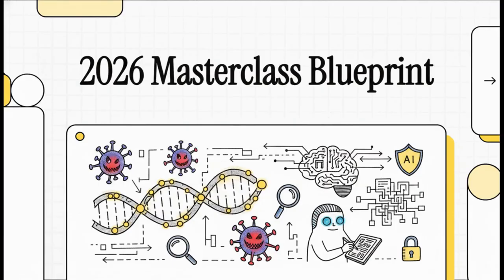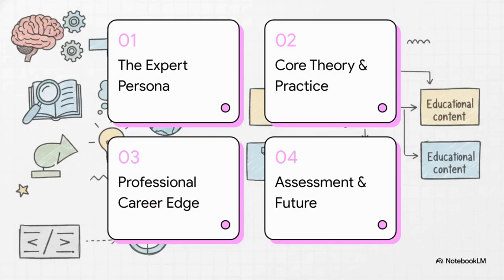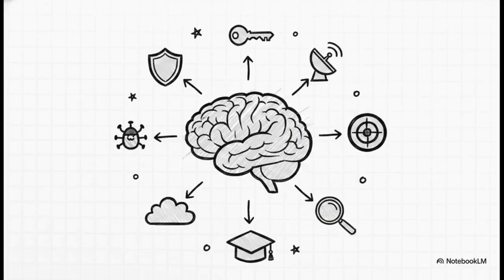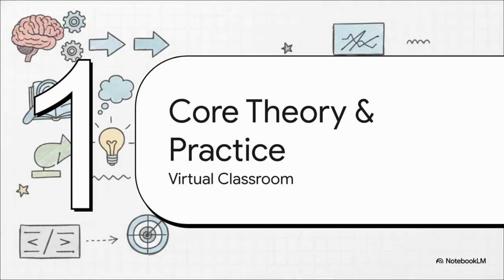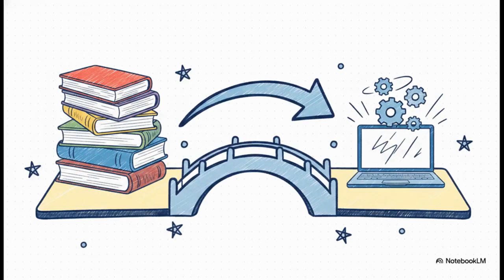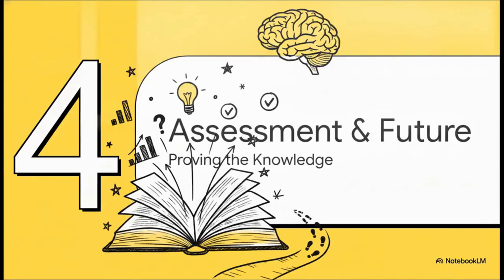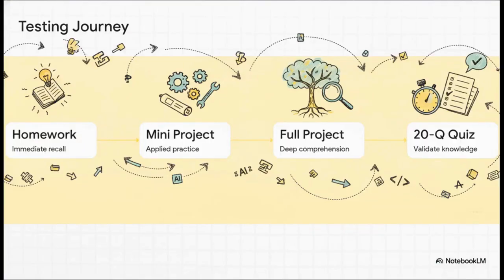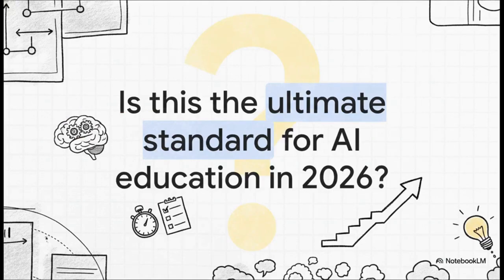Mastering Cybersecurity Reporting: The Professional Penetration Tester’s Guide1 source·Jul 22, 2026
📑 Mastering Cybersecurity Reporting
The Professional Penetration Tester’s Guide

Welcome to Mastering Cybersecurity Reporting by Nexiform Technologies.

Finding security vulnerabilities is only part of a penetration tester's job. The real value comes from communicating findings clearly, accurately, and professionally. In this masterclass, you'll learn how to create high-quality penetration testing reports that help clients understand risks, prioritize remediation, and improve their overall security posture.

This course focuses on professional report writing, ethical security assessments, and defensive cybersecurity practices.

📚 Course Outline
Module 1 — Introduction to Cybersecurity Reporting

✅ What is Cybersecurity Reporting?

✅ Why Reports Matter

✅ The Role of a Penetration Tester

✅ Ethical & Legal Responsibilities

Module 2 — Types of Security Reports

✅ Executive Summary

✅ Technical Report

✅ Vulnerability Assessment Report

✅ Penetration Testing Report

✅ Incident Response Report

✅ Compliance Assessment Report

Module 3 — Report Structure

✅ Cover Page

✅ Scope & Objectives

✅ Methodology

✅ Risk Rating

✅ Findings

✅ Evidence

✅ Business Impact

✅ Remediation Recommendations

✅ Conclusion

Module 4 — Writing Effective Findings

✅ Clear & Professional Language

✅ Risk Prioritization

✅ CVSS Overview

✅ Business Risk Explanation

✅ Screenshots & Evidence

✅ Proof of Validation

Module 5 — Remediation Guidance

✅ Prioritizing Fixes

✅ Secure Configuration Recommendations

✅ Patch Management

✅ Verification & Retesting

✅ Long-Term Security Improvements

Module 6 — Client Communication

✅ Presenting Results

✅ Explaining Technical Findings to Non-Technical Stakeholders

✅ Handling Questions Professionally

✅ Delivering Reports with Confidence

Module 7 — Industry Best Practices

✅ OWASP Reporting Principles

✅ NIST Reporting Concepts

✅ MITRE ATT&CK (Overview)

✅ Documentation Standards

✅ Quality Assurance Review

Module 8 — AI for Security Reporting

🤖 ChatGPT

🤖 Claude

🤖 Google Gemini

🤖 Microsoft Copilot

🤖 Grammarly

🤖 Notion AI

Learn how AI can assist with drafting, editing, summarizing, formatting, and improving documentation while ensuring every report is reviewed and validated by a security professional.

Module 9 — Career Development

✅ Penetration Tester Workflow

✅ Security Consultant Workflow

✅ Report Writing Portfolio

✅ Freelancing Opportunities

✅ Interview Questions

✅ Certification Preparation:

• CEH

• PNPT

• Security+

• CySA+

• CISSP

• OSCP (Reporting Expectations)

💼 Practical Projects

✔ Executive Summary Template

✔ Technical Findings Report

✔ Risk Assessment Matrix

✔ Professional Penetration Testing Report

✔ Remediation Plan

✔ Client Presentation Exercise

🎯 Career Roadmap

Student

SOC Analyst

Junior Penetration Tester

Penetration Tester

Senior Security Consultant

Red Team Operator

Cybersecurity Manager

💰 Salary Information

Junior Penetration Tester:
💵 $50,000–$80,000/year

Penetration Tester:
💵 $80,000–$130,000/year

Senior Security Consultant:
💵 $120,000–$180,000+/year

Security Manager:
💵 $150,000–$220,000+/year

Compensation varies by country, employer, experience, certifications, and specialization.

Included

✔ Professional Report Templates

✔ Executive Summary Examples

✔ Risk Rating Framework

✔ Documentation Best Practices

✔ Client Communication Tips

✔ Homework

✔ Quiz

✔ Mini Project

✔ Final Reporting Project

🎯 Perfect For:

• Penetration Testers

• SOC Analysts

• Security Consultants

• Vulnerability Assessors

• IT Professionals

• Freelancers

• Security Engineers

📑 Great reports don't just document vulnerabilities—they help organizations make better security decisions.